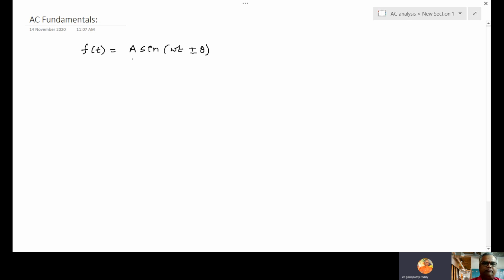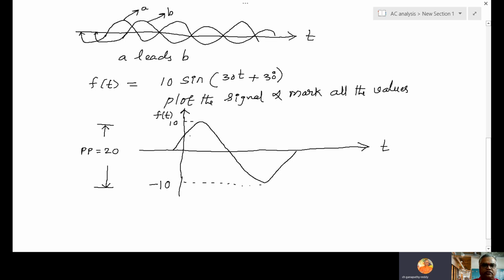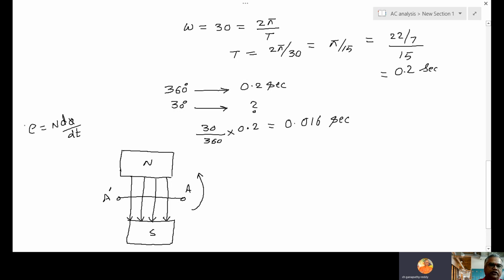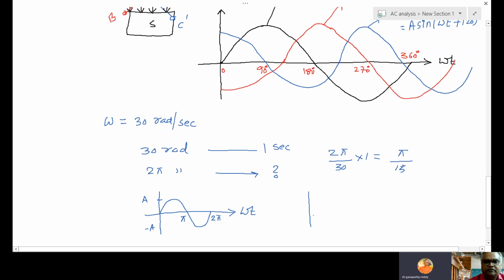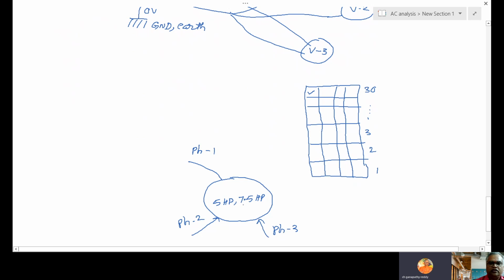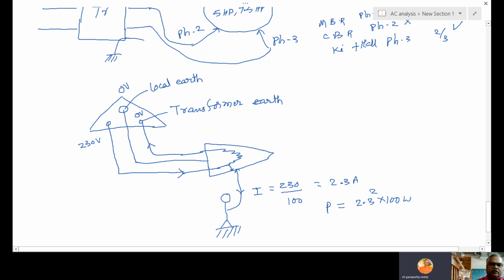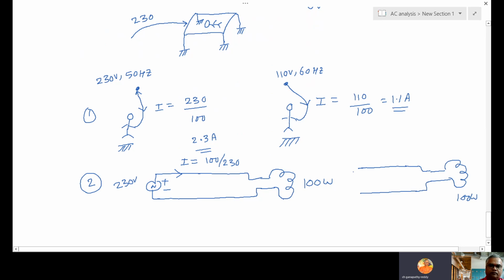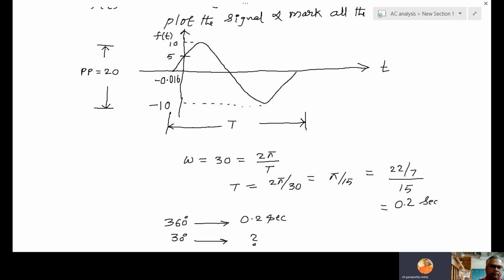25.AC Fundamentals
AC Fundamentals. In this basic meaning of amplitude, peak value, frequency, time period, lead, lag, angular frequency, importance of 3 pin plug , single phase, 3 phase generation.